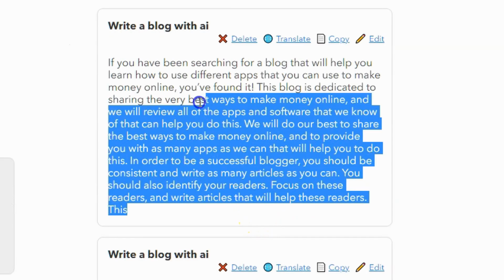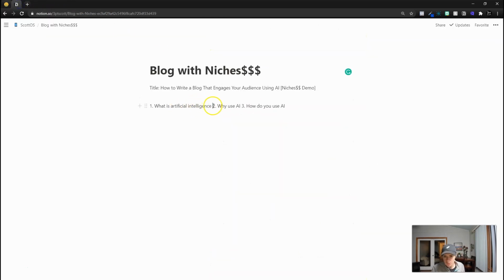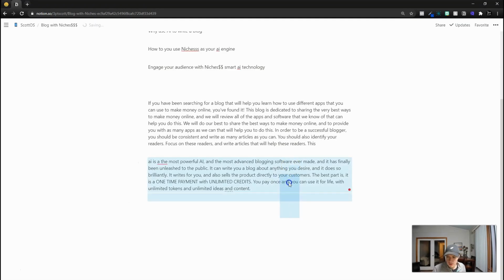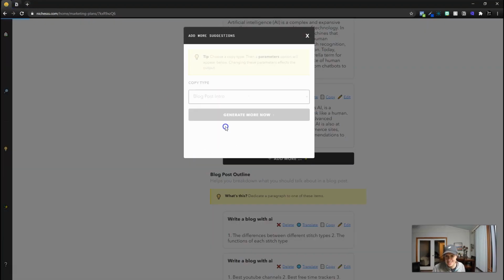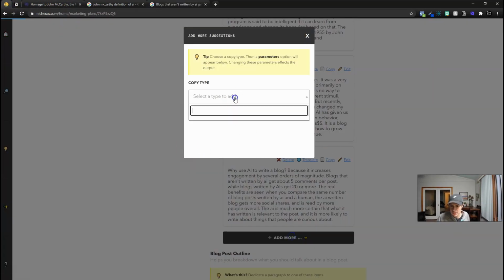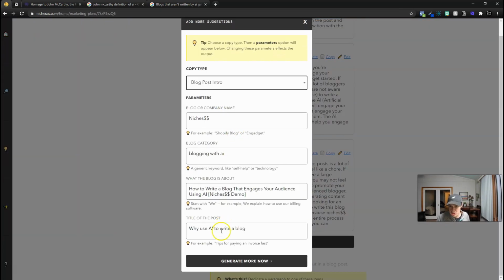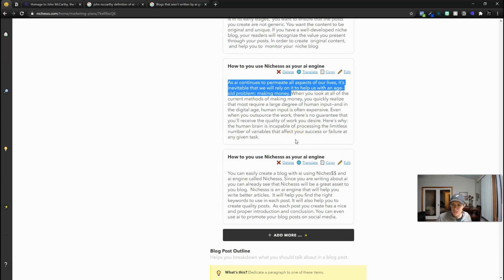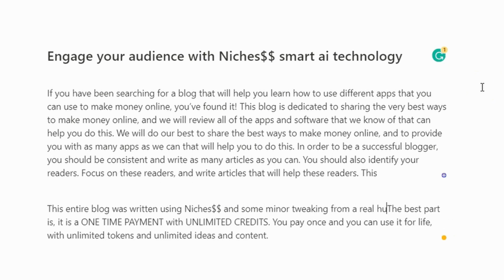How to Write a Blog That Engages Your Audience Using AI [Nichesss Demo]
Today we are going to talk about how to write a blog using AI. We will use Nichesss - which is an Appsumo marketplace deal that works with the help of OpenAI. This isn't some marketing mumbo jumbo, this is the real deal - actual artificial intelligence. In this video, I'm going to show you how I use AI to write blog posts by actually writing a blog post myself.

You guessed it: this description is also being written with the help of Niches$$

Artificial Intelligence, or AI is the science of making machines intelligent. There are many different types of ai. For example, many people are familiar with the ai that runs their cars. The ai riding in your car helps it drive itself. This ai is called “driverless” ai. It can do many things like drive your car on its own, plan its own routes, and even book your parking space ahead of time. Another type of ai is “voice” ai. It is the ai built into the phones that you can talk to. This ai does things like answering your questions.  Today we are focused on Niches$$, which uses AI to generate business ideas and short-form content (words) for social media, blogging and YouTube.

Interested in building a blog that gets more views & shares? Do you know that 69% of marketers say that blogging has helped their business? Yet, most blogs fail miserably in terms of engagement. Blogging is a great way to connect with your audience and build trust. But how can you get more people to read your blog and share it with their social circles?

It's a common struggle for bloggers to attract attention and engagement from their audience. While there's no magic formula to guarantee blog post success, there are a few elements that have been shown to increase your chances of success. Integrating Automatic Insights' AI technology into your blogging process offers you a powerful tool that can help you write blog posts that resonate with your audience.  Niches$$ can help you save time, conquer writers block and help you produce more content.  It encourages you to keep writing (or tweaking) by making the "art of blogging" fun again.